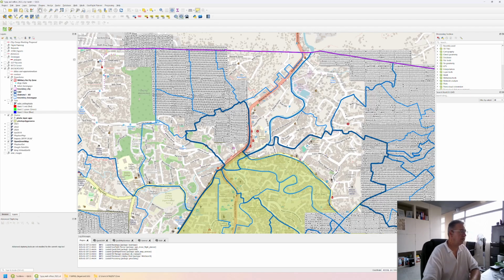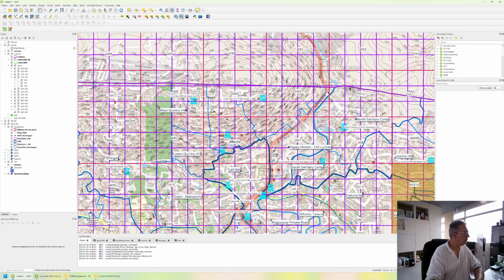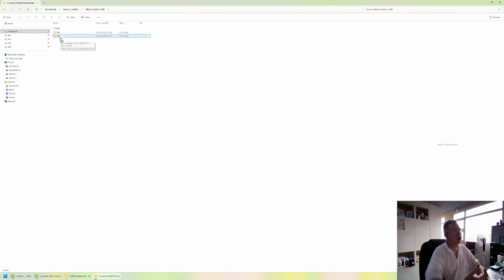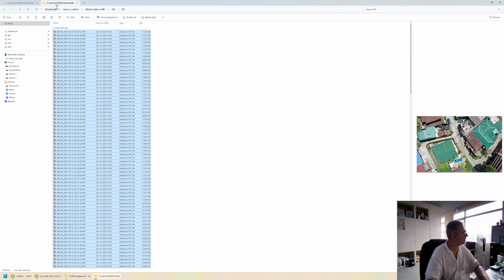Organizing, sorting, filtering, copying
This is part 1 of a small series of videos to process drone imagery at the city of Baguio